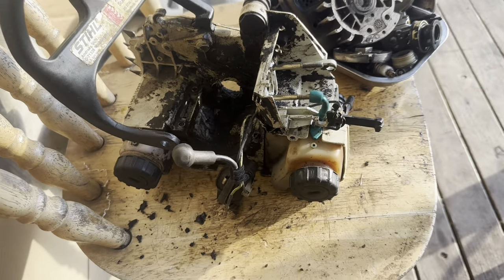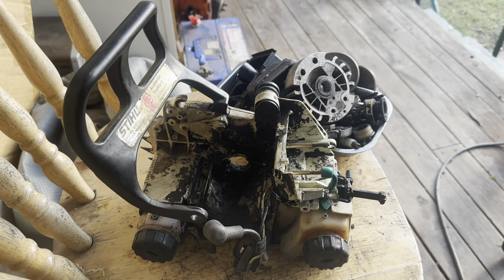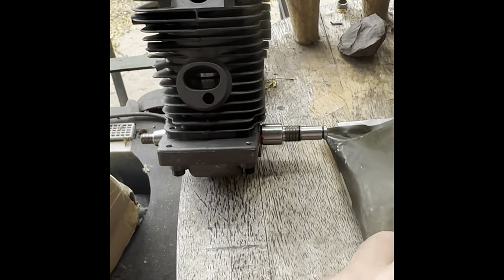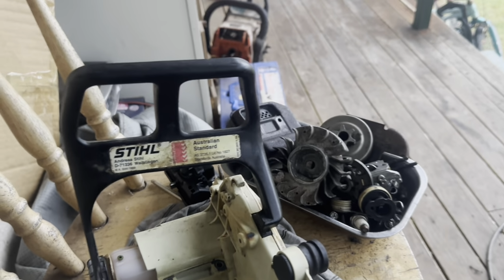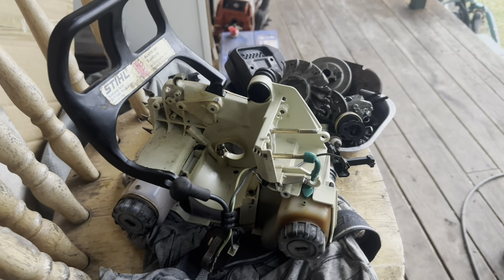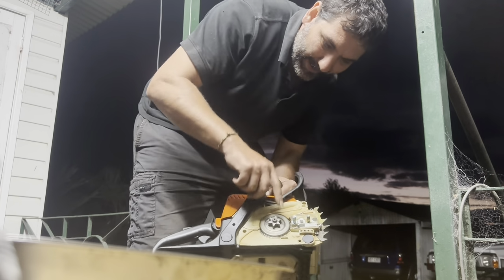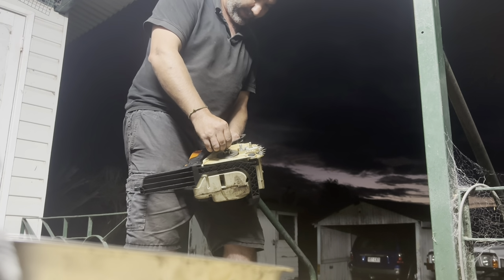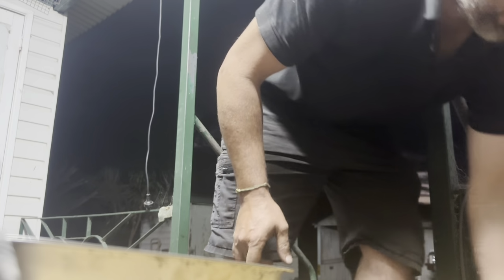Stihl ms 180 rebuilt and running